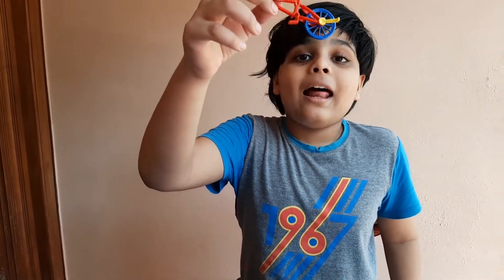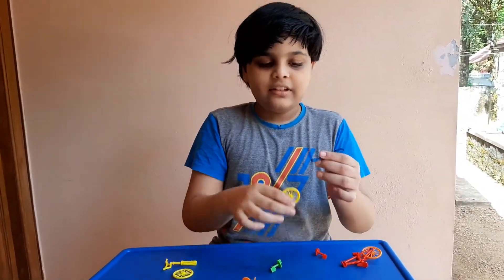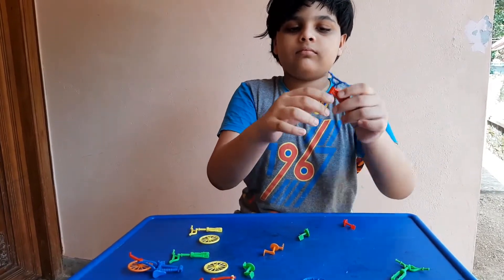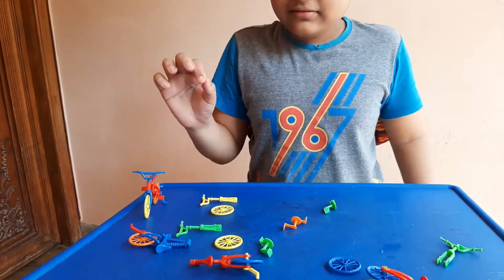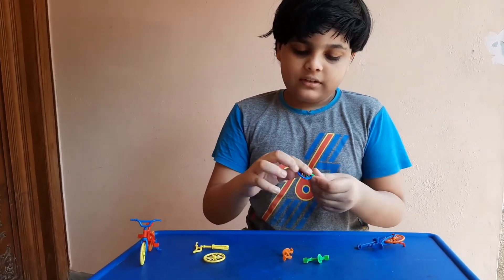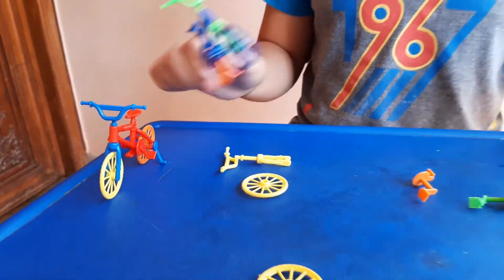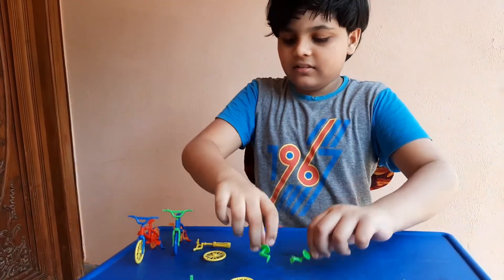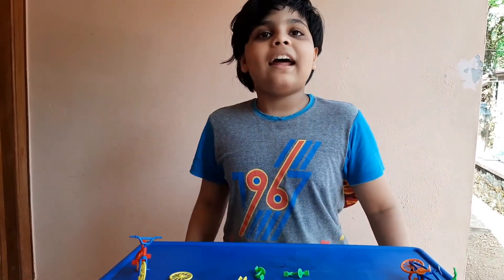Arjun Assembling Miniature Bicycle | Assembling Toy Bicycles